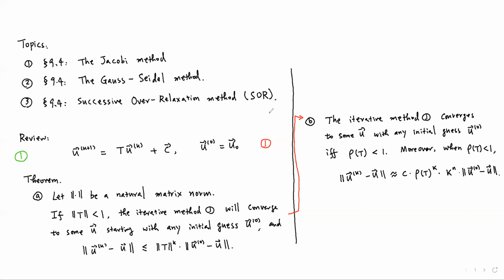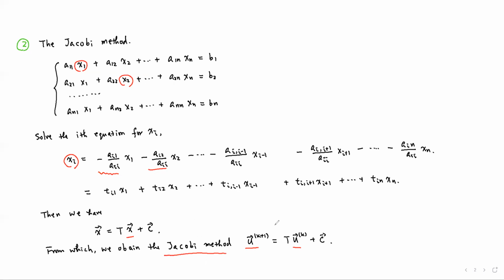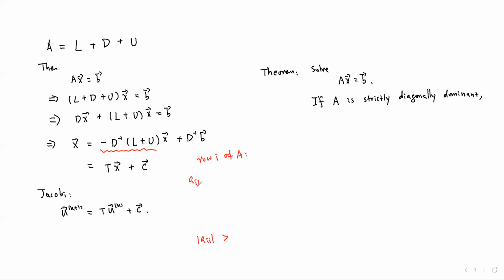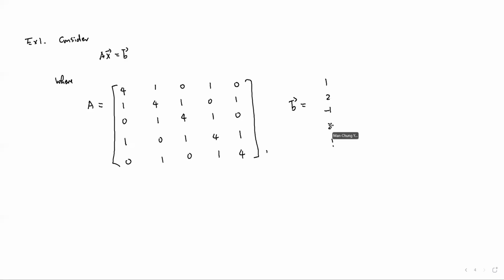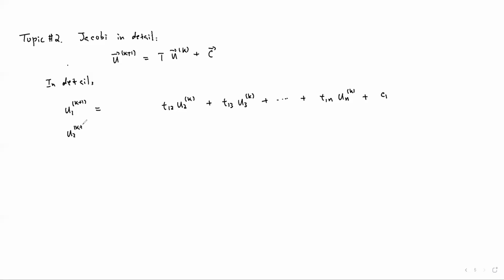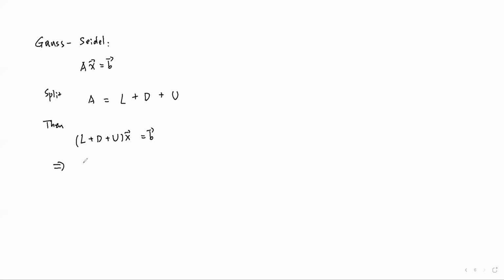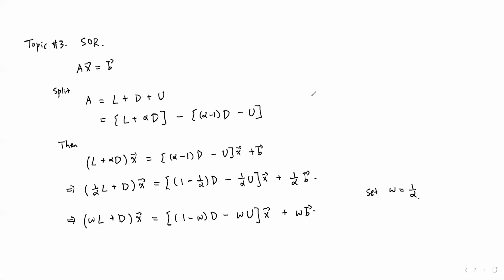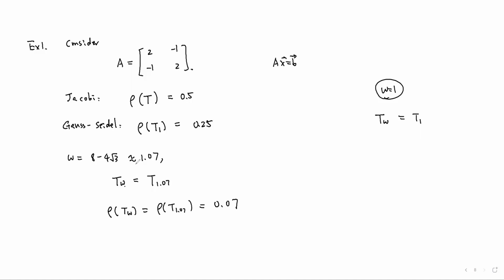S9.4, Apr 29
The Jacobi method, Gauss-Seidel method, and SOR